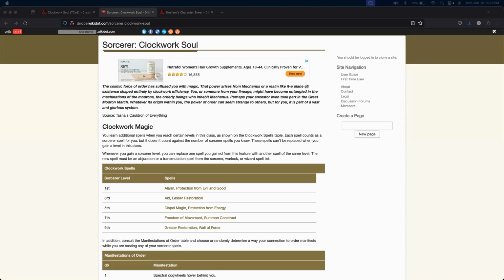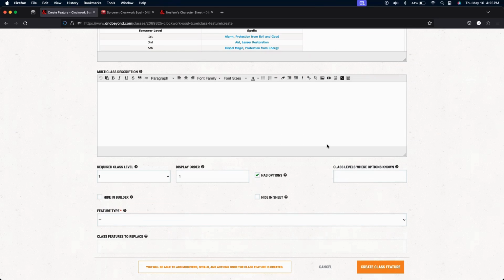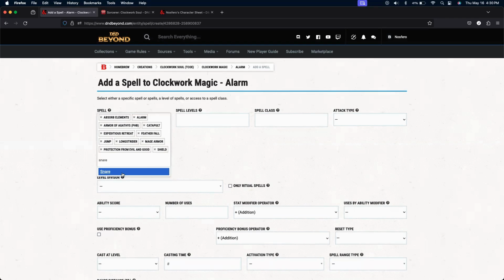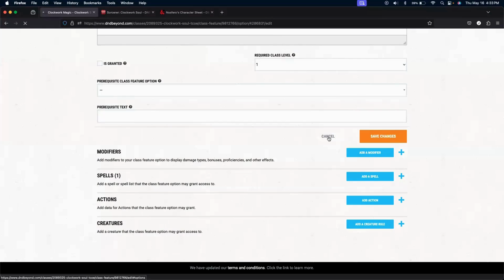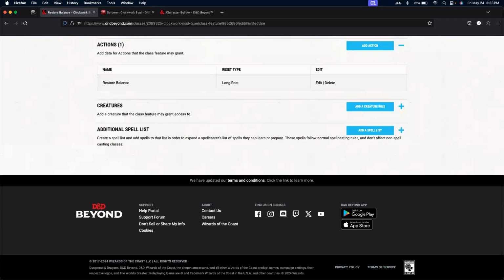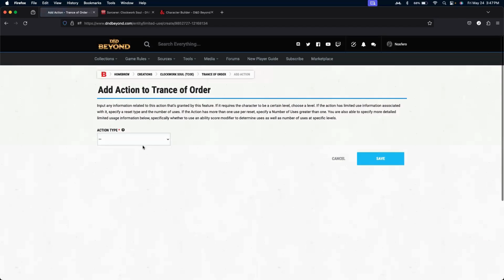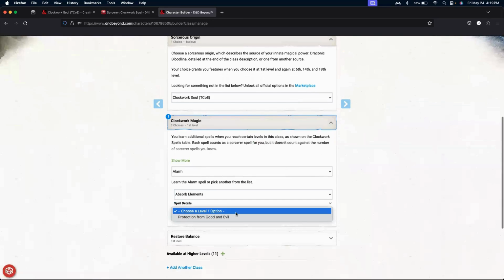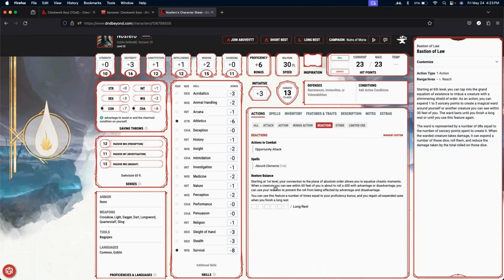DnD Beyond Step By Step Homebrew - Clockwork Soul Sorcerer Subclass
In this video, we go step-by-step into how the Clockwork Soul Sorcerer subclass should be implemented in DnD Beyond.  We reveal that the way DnD Beyond implemented the subclass is actually not true to the intent of the Clockwork Magic feature, and thus we needed to implement it in a different way.  Below are the spell lists for each of the Clockwork Magic spell tables:

1st level: Alarm, Protection from Evil and Good

Absorb Elements
Alarm
Armor of Agathys
Catapult
Expeditious Retreat
Feather Fall
Jump
Longstrider
Mage Armor
Magnify Gravity
Protection from Evil and Good
Shield
Snare

2nd level: Aid, Lesser Restoration

Aid
Alter Self
Arcane Lock
Darkvision
Dragon's Breath
Earthbind
Enhance Ability
Enlarge/Reduce
Immovable Object
Kinetic Jaunt
Knock
Levitate
Lesser Restoration
Magic Weapon
Maximillian's Earthen Grasp
Pyrotechnics
Rope Trick
Skywrite
Spider Climb

3rd level: Dispel Magic, Protection from Energy

Ashardalon's Stride
Blink
Counterspell
Dispel Magic
Erupting Earth
Flame Arrows
Fly
Gaseous Form
Glyph of Warding
Haste
Intellect Fortress
Magic Circle
Nondetection
Protection from Energy
Remove Curse
Slow
Tiny Servant
Water Breathing
Water Walk

4th level: Freedom of Movement, Summon Construct

Banishment
Control Water
Elemental Bane
Fabricate
Freedom of Movement
Gate Seal
Mordenkainen's Private Sanctum
Polymorph
Stone Shape
Stoneskin
Summon Construct

5th level: Greater Restoration, Wall of Force

Animate Objects
Control Winds
Create Spelljamming Helm
Greater Restoration
Passwall
Planar Binding
Skill Empowerment
Telekinesis
Temporal Shunt
Transmute Rock
Wall of Force

Music played in intro/outro:
No Turning Back (Instrumental) - NEFFEX